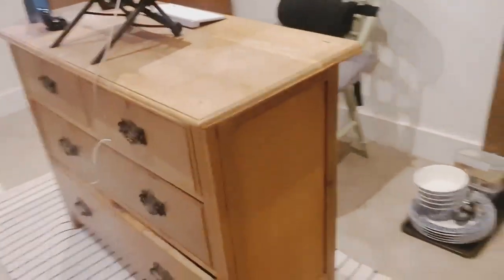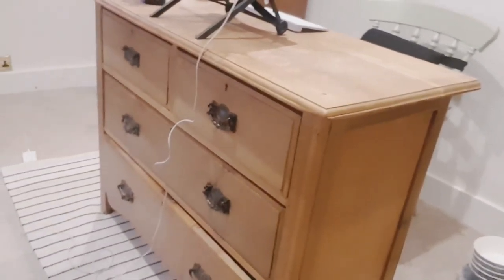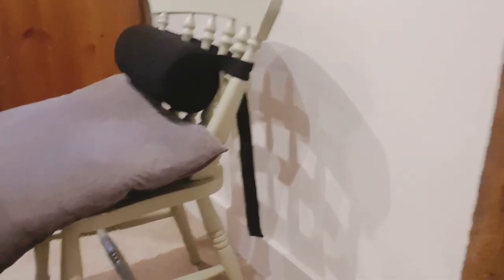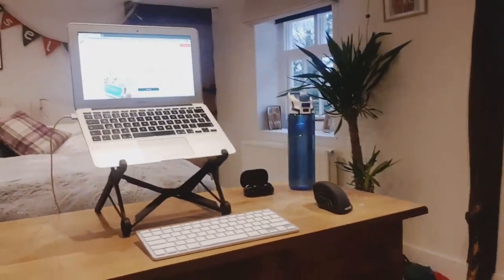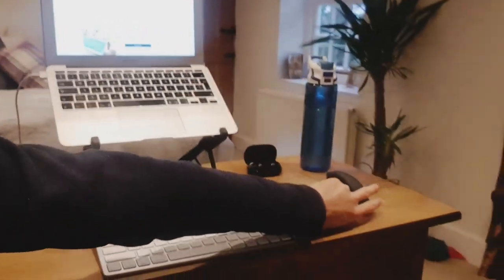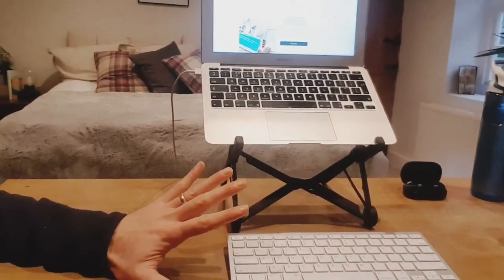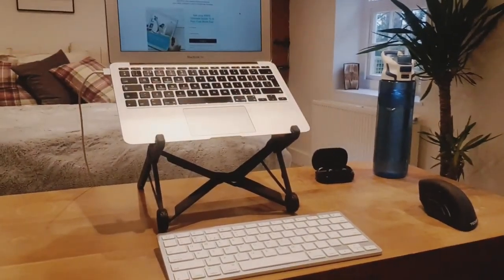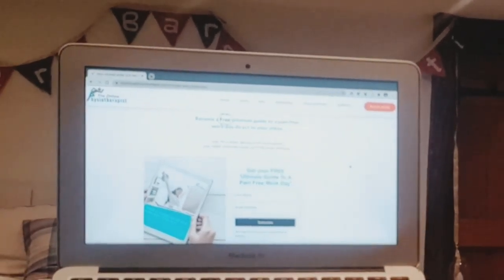The Online Physio in Isolation. Day 5/10. Video Series 2/7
Today we discuss simple steps to help with your desk set up if using a laptop.

Not sure where to get or which items to get?

1. Lumbar roll.
2. Laptop riser.
3. Mouse.
4. Keyboard.

Lastly, get your hands on this free Pdf of our 7 recommended stretches and strengthening exercises here;

P.s. Final chance to be in with a chance of winning a £500 health and business package. Fill in quick survey: